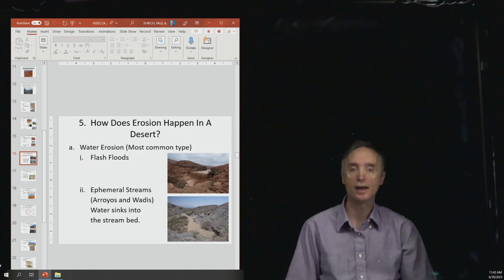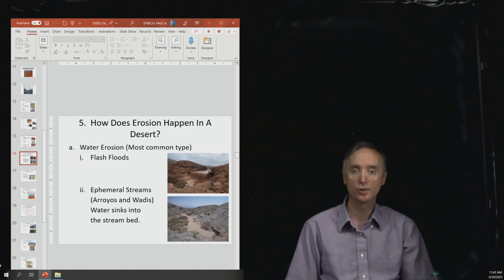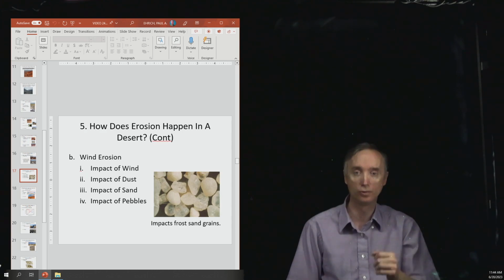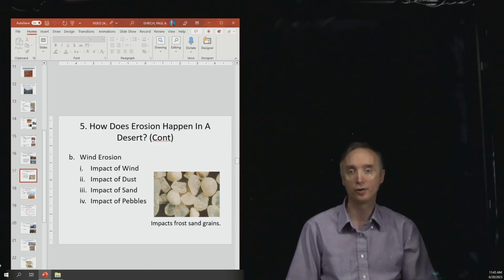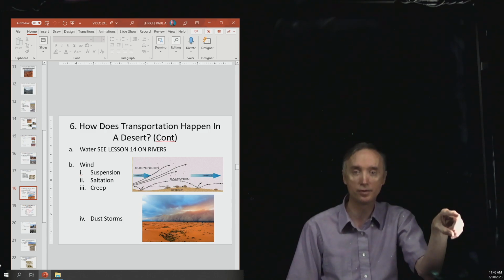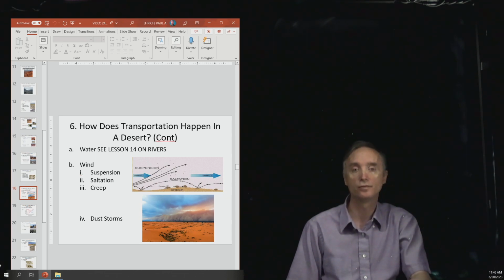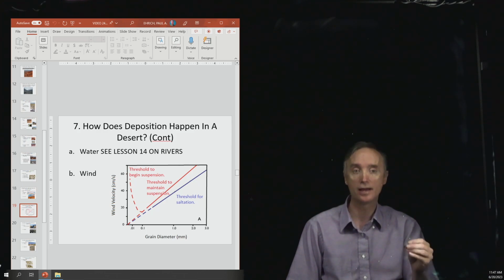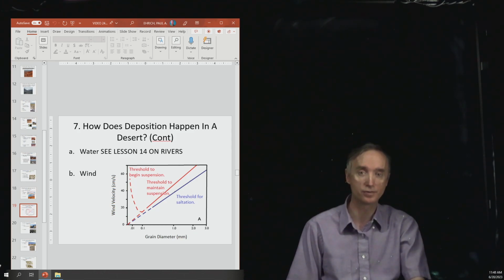Glg 17 4 Desert Erosion, Transportation, and Deposition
In this segment about deserts you will learn how erosion, transportation, and deposition occur.